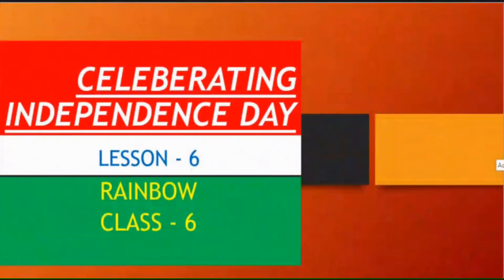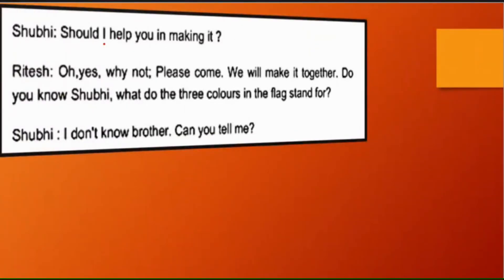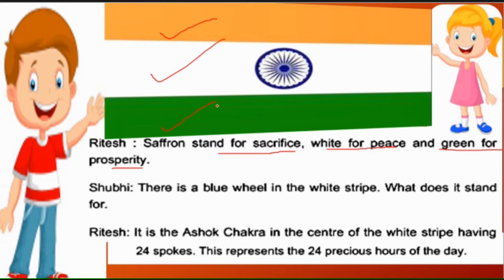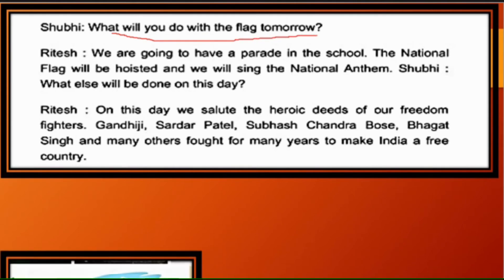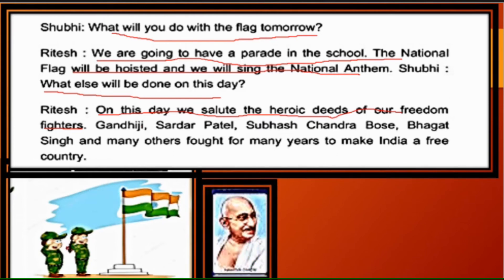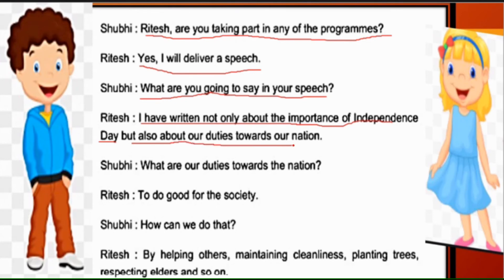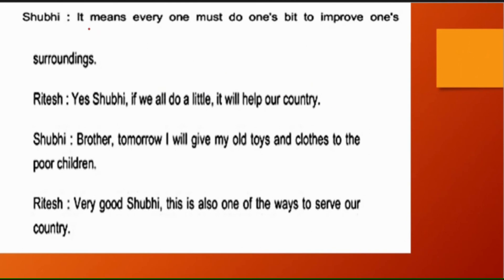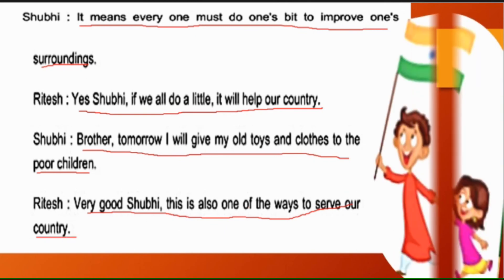UP BASIC , CLASS-6 , RAINBOW CELEBERATING INDEPENDENCE DAY LESSON - 6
simple and easy explanation .